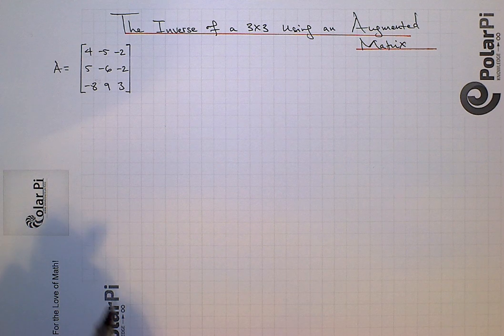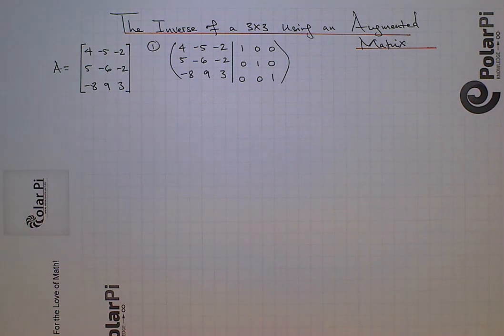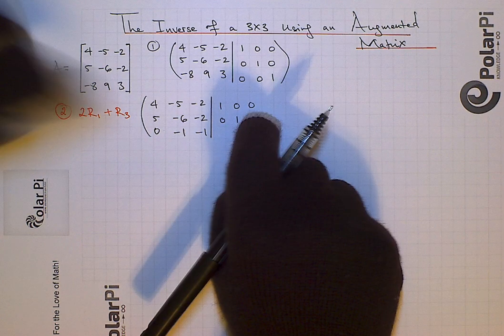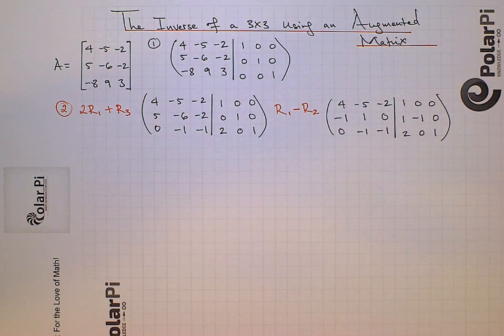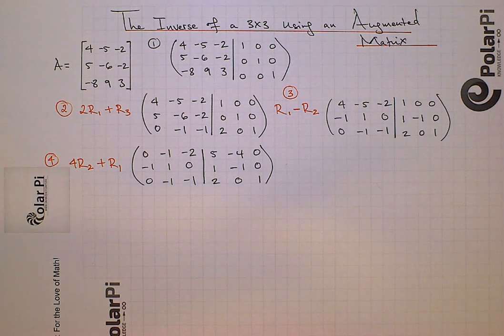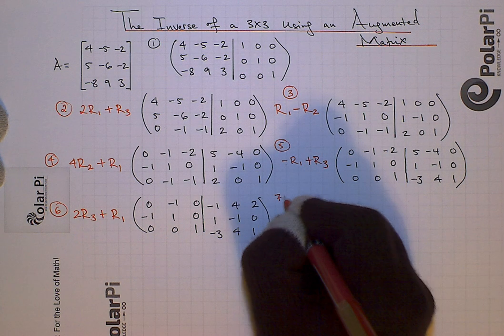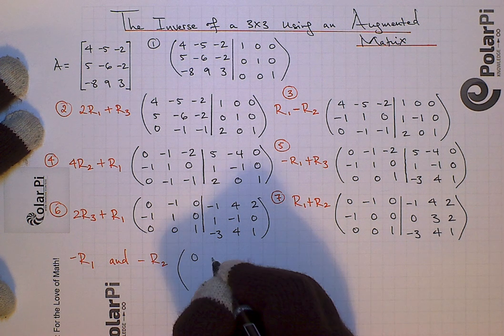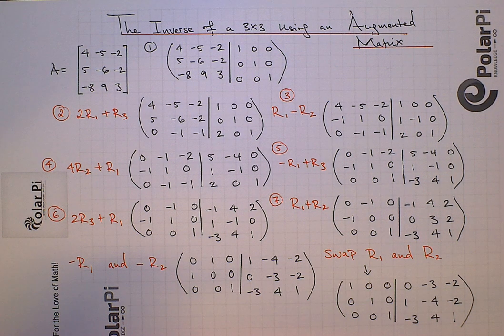Augmented Matrix for Finding the Inverse of a Matrix:)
1) He is incredibly narcissistic and promotes himself shamelessly.
2) He misleads and confuses.
3) He pushes people away from Jesus Christ God, the Holy Trinity, the one and only messiah.  White Jesus does all three of the above and more -- matching the ways of Satan.

In this video, I show you how to find the inverse of a 3 by 3 matrix using an Augmented Matrix.  You can apply this general strategy to any matrix of any size.